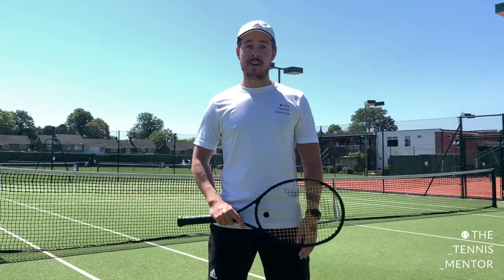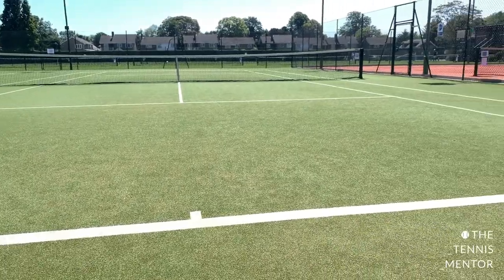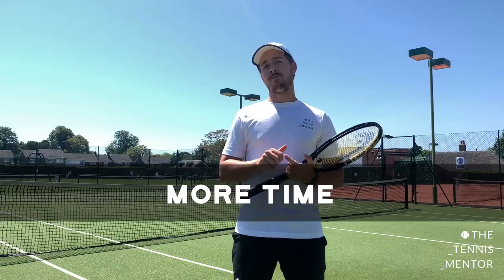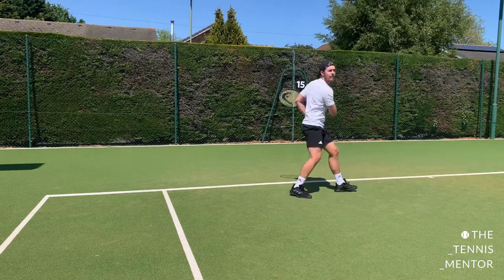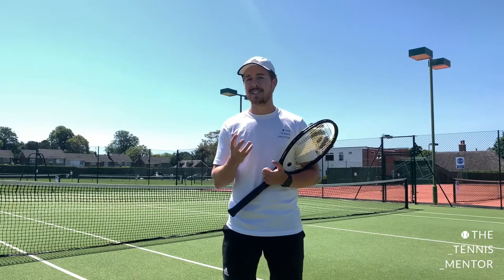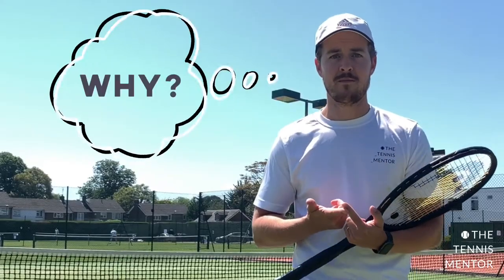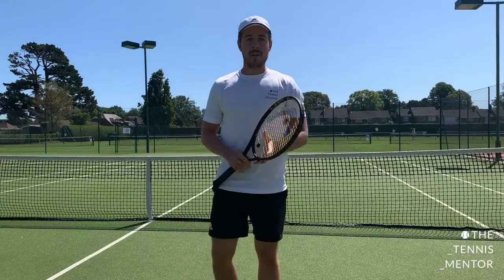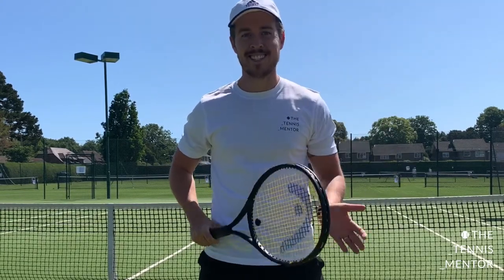Singles Tips For Doubles Players (any tennis players for that matter!)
Tune in for singles tips for doubles players... at the end I talk through 2 of my favourite drills!

With lockdown easing all over the world, tennis clubs are starting to open up for singles play, leaving lots of doubles players in a tricky spot... this video is here to help you out!

Starting with 5 things to consider (more space, time and shots and less decisions and pressure). I then talk through 2 key strategies for playing singles matches and then 2 of my favourite drills.